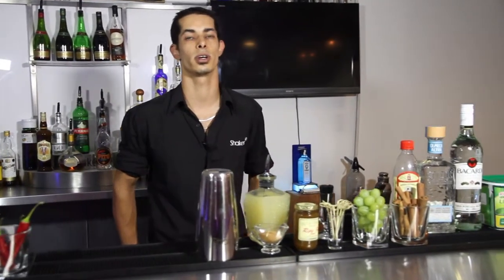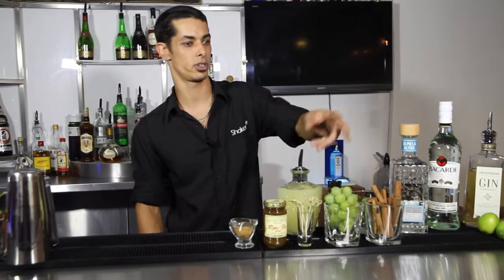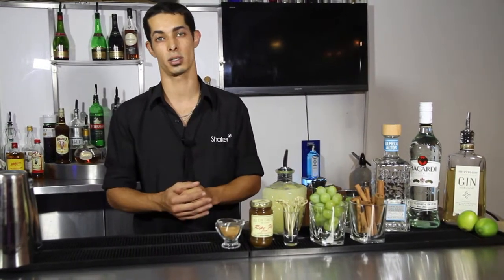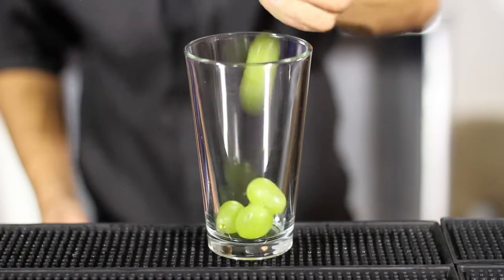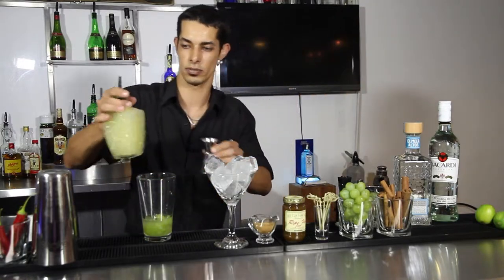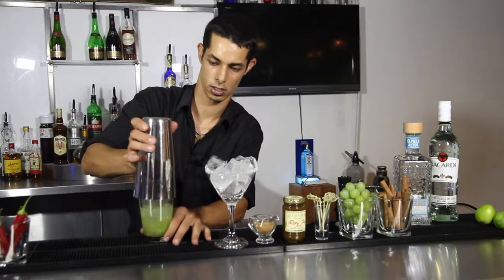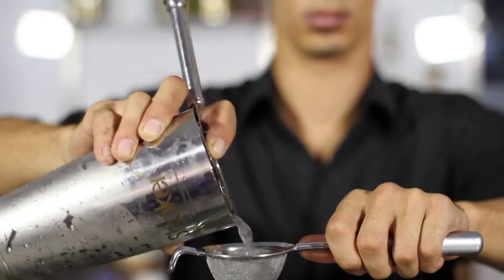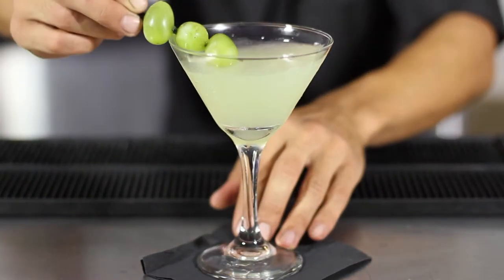Shaker SA: The Cape Grape Gimlet Demo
Hospitality Marketplace in association with Shaker Sa present, The Cape Grape Gimlet.